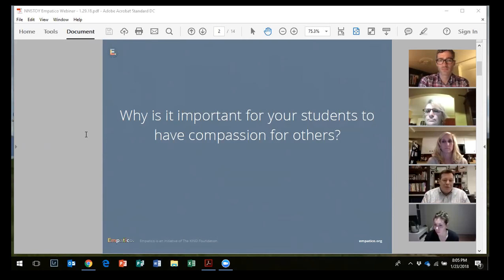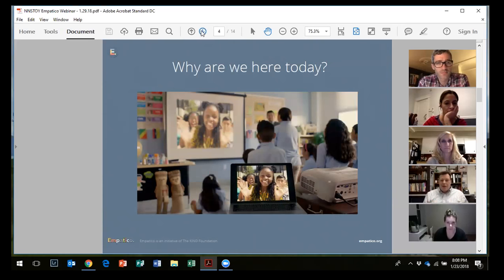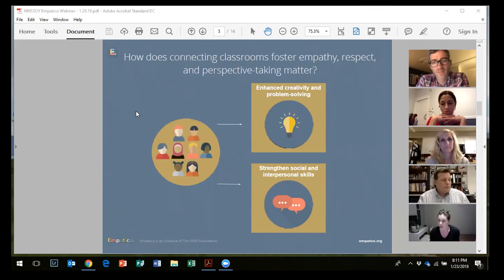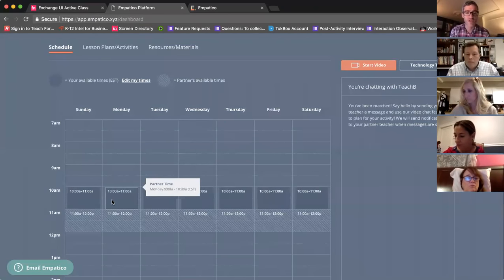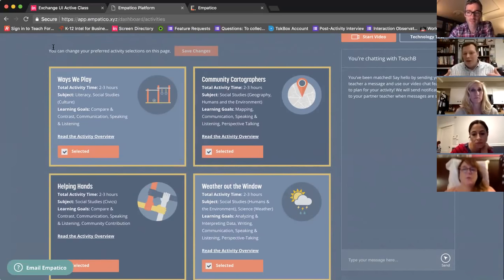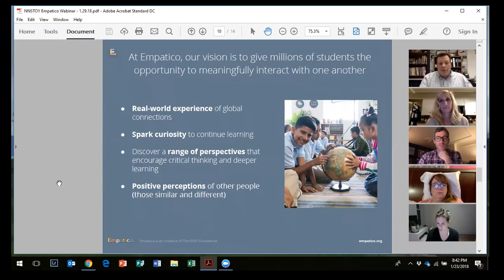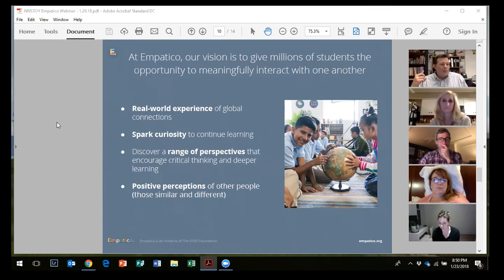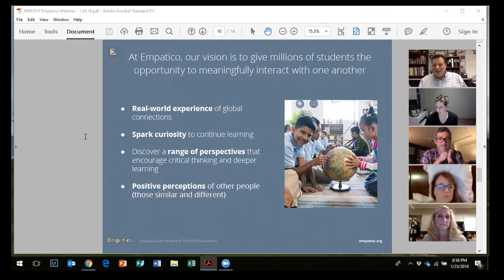Webinar: Building Empathy, Respect and Perspective in the Classroom (with Empatico)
Watch this webinar to learn how to connect your classroom with elementary classrooms around the country and the world in order to build empathy, respect and perspective.